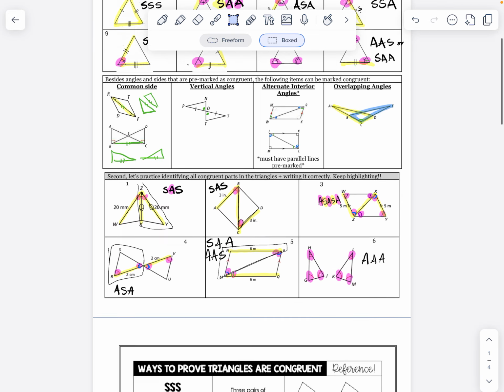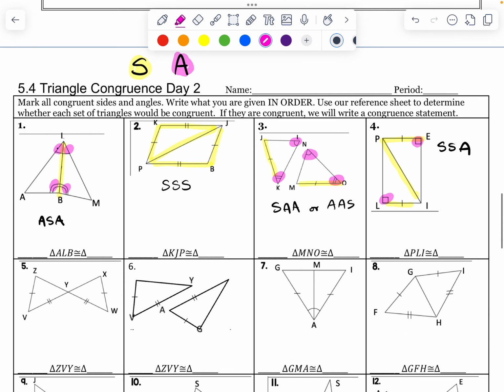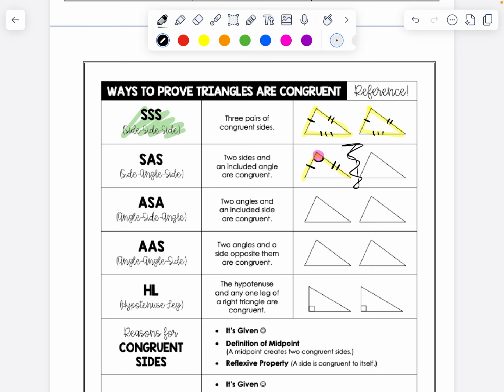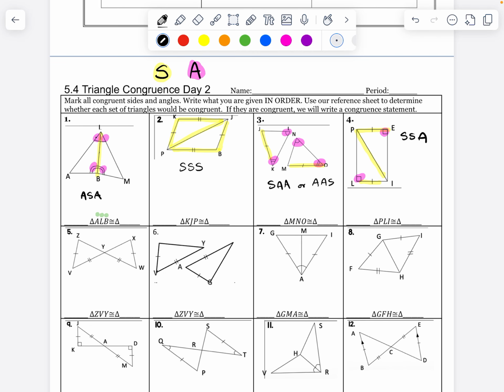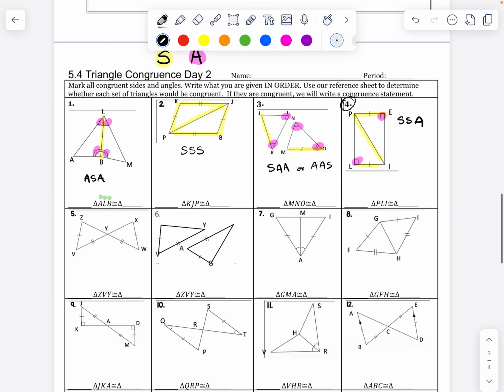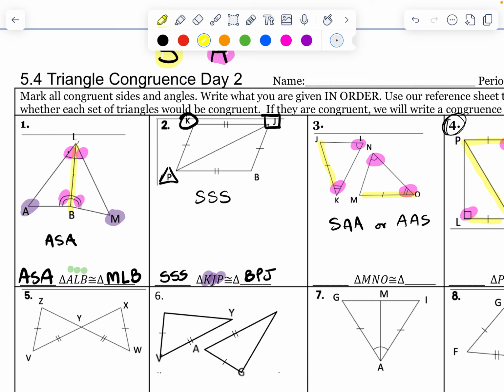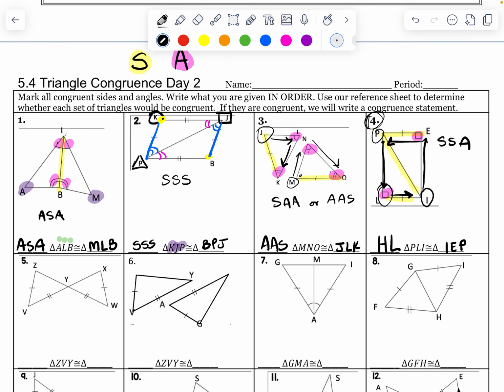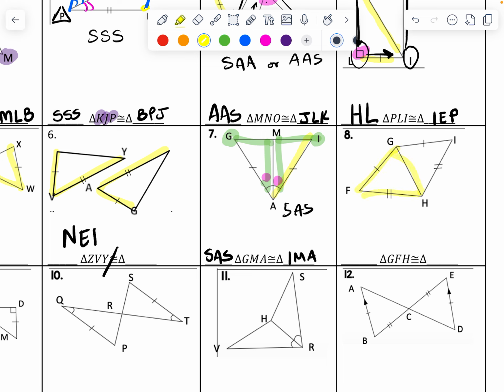5.5 Triangle Congruence Shortcuts